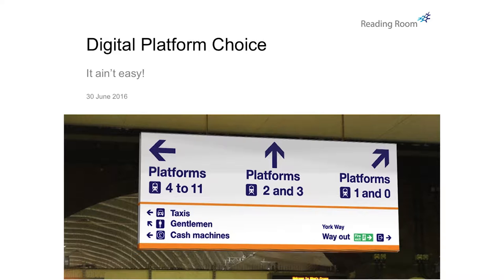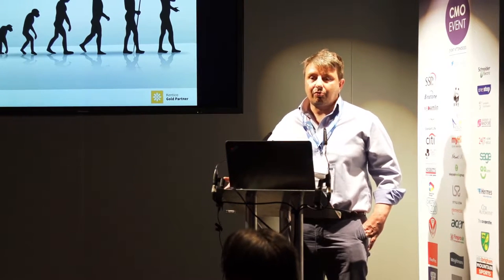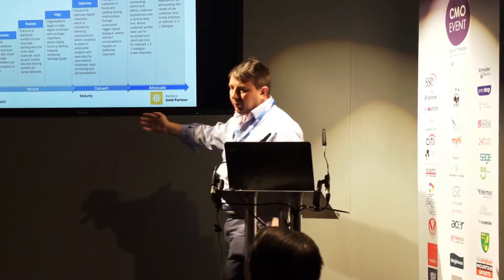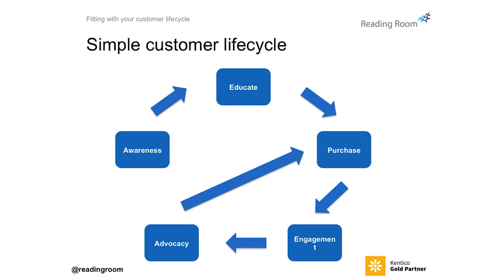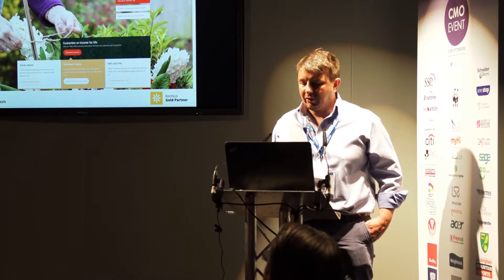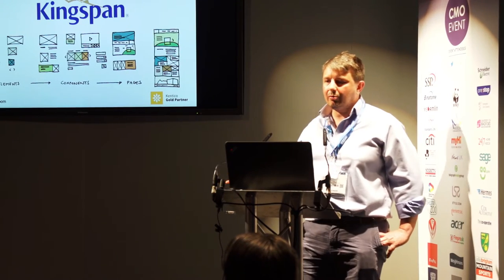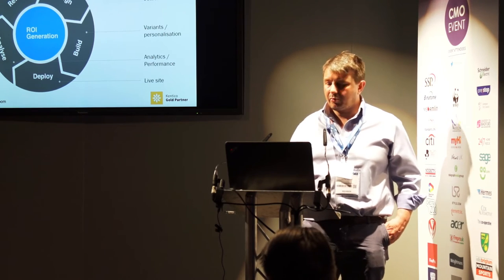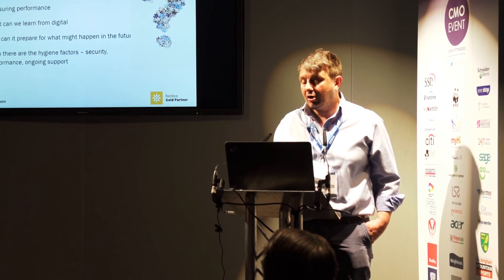Jamie Griffiths - CMO - Reading Room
Jamie Griffiths - CMO - Reading Room - Speaking at the CMO Event for Global Business Intelligence on Digital Platform Choice